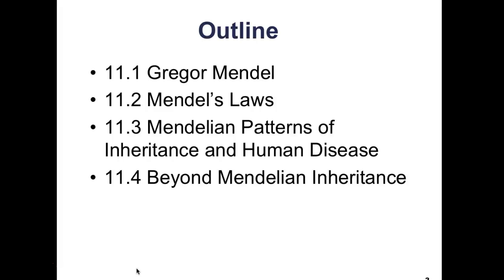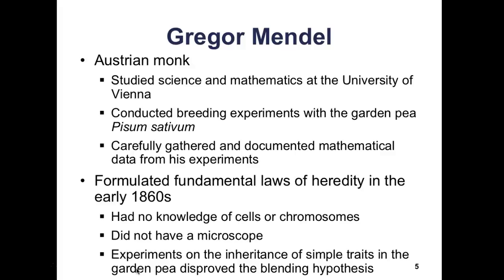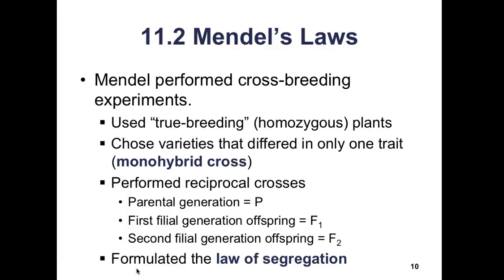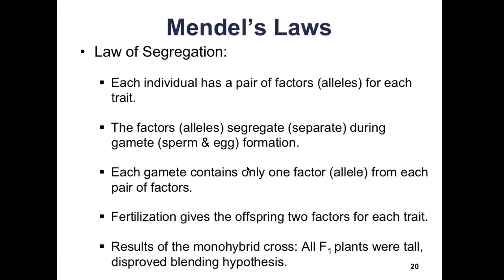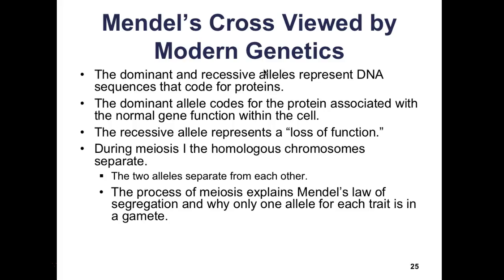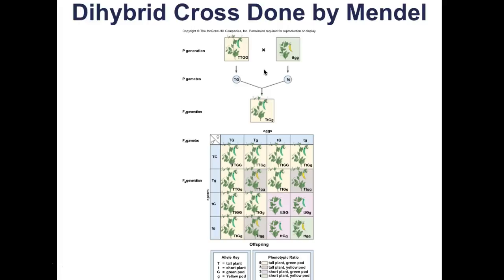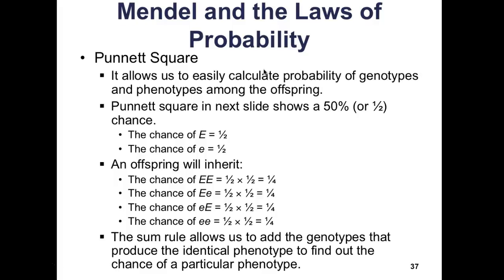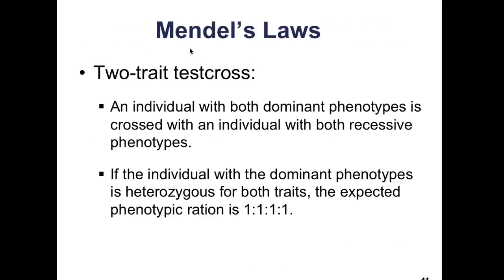AP Biology Chapter 11 Mendelian Patterns of Inheritance (Lecture 1)